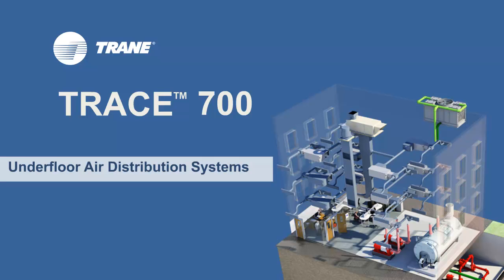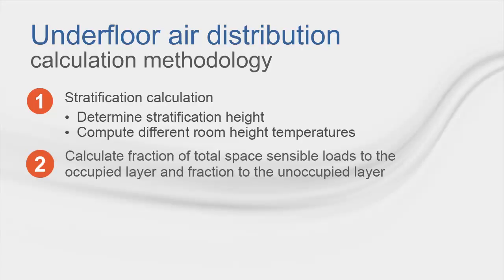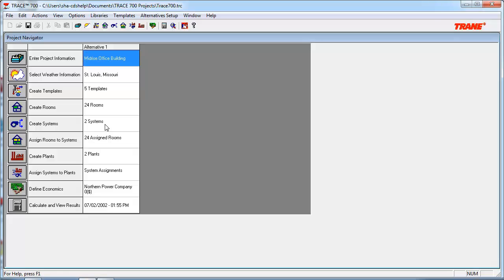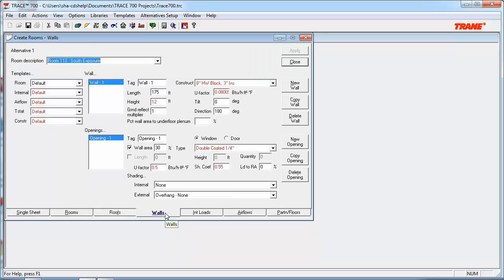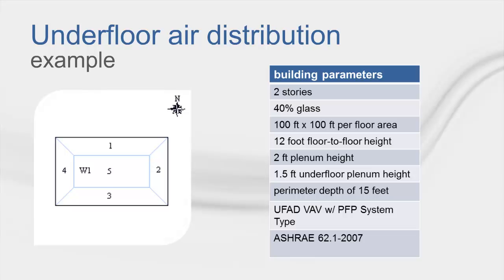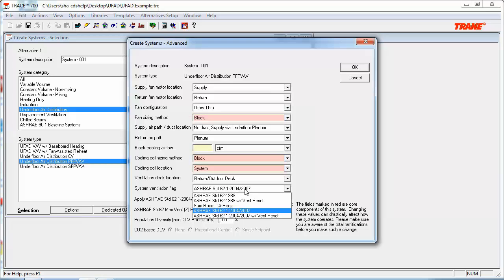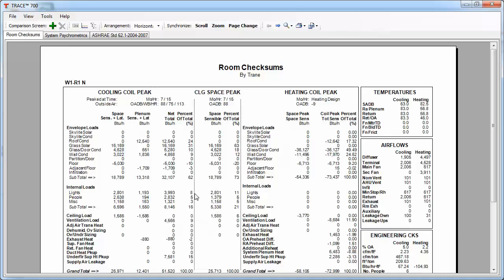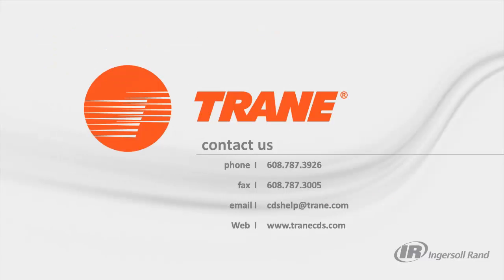TRACE 700 UFAD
In this video, Kit Fransen:
• defines underfloor air distribution,
• discusses the basic calculation methodology,
• shows you how to model it in TRACE 700, and
• walks through an office example from the New File Wizard.